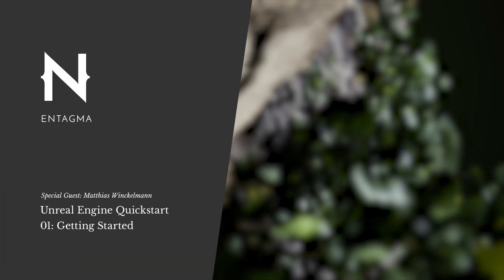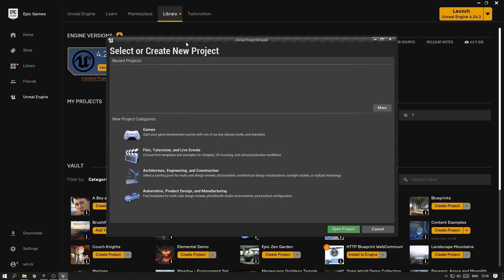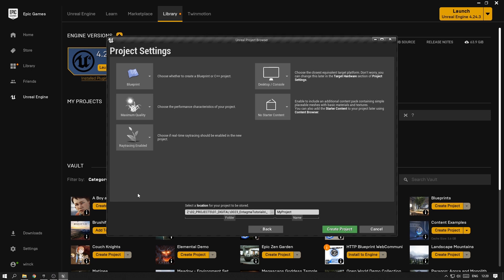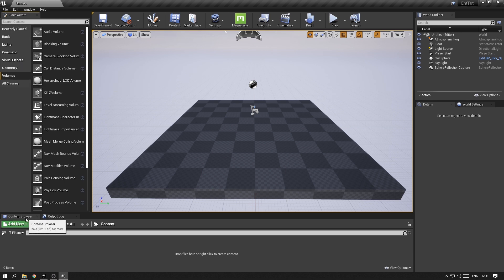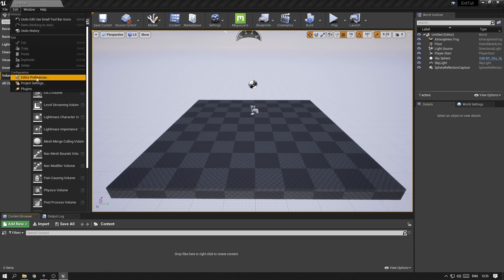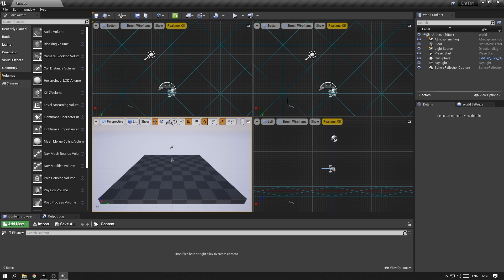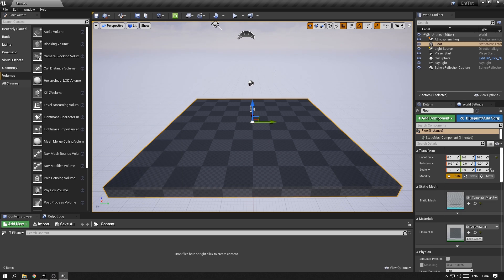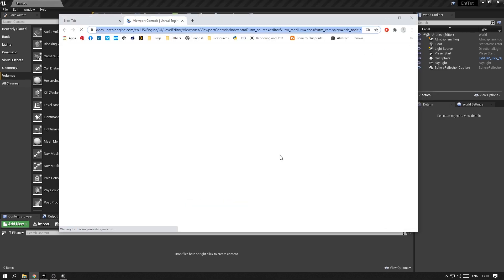Unreal Engine Quickstart 01 - Getting Started